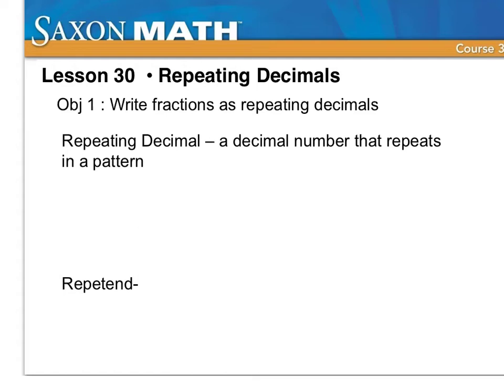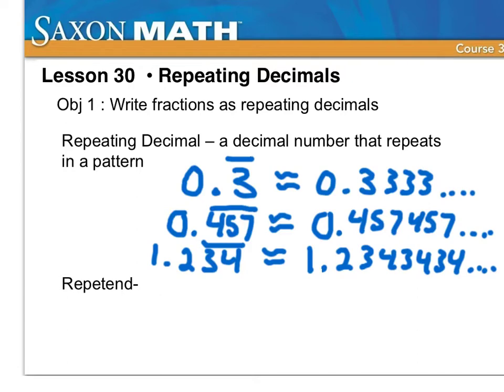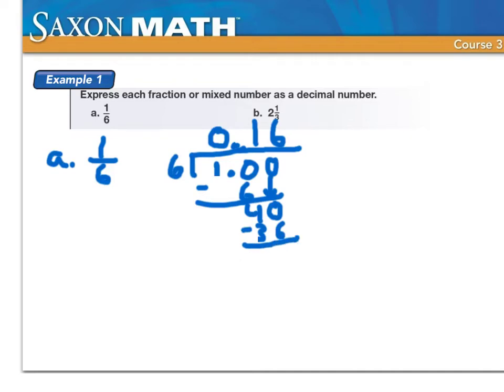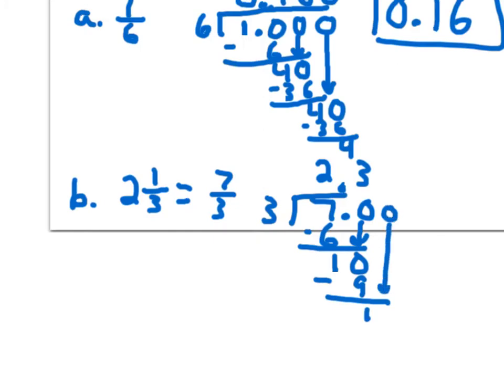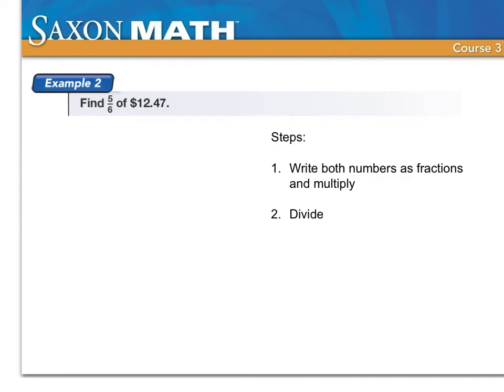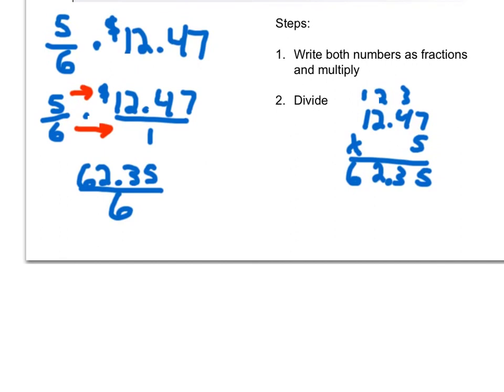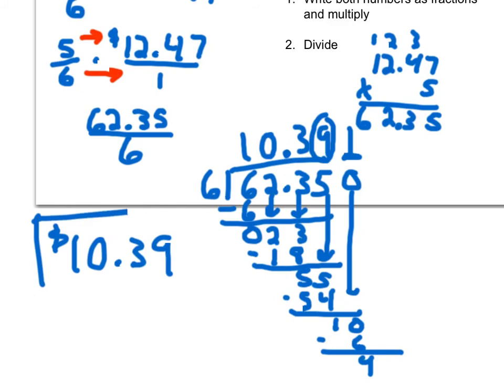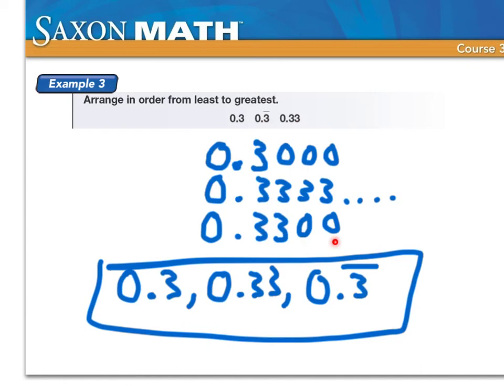Lesson 30 Saxon